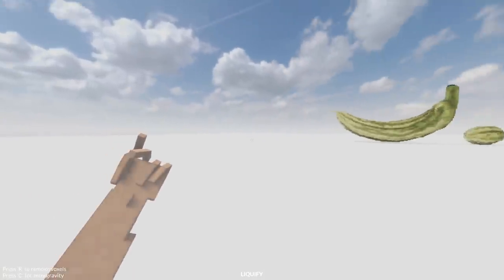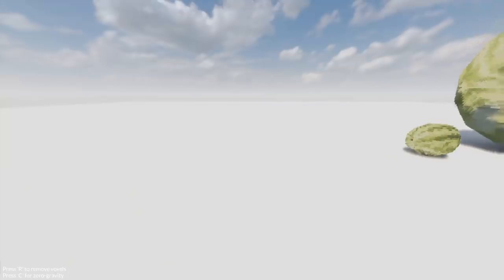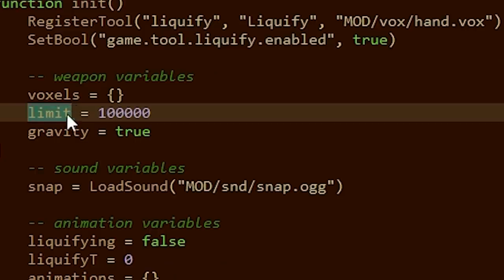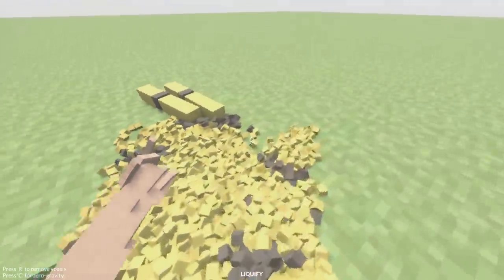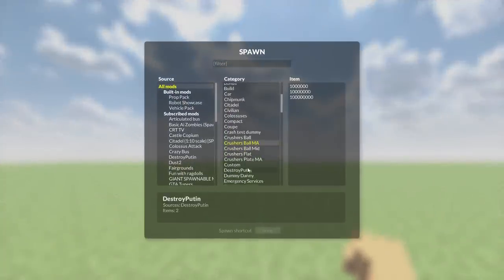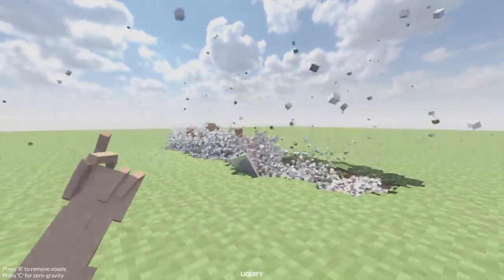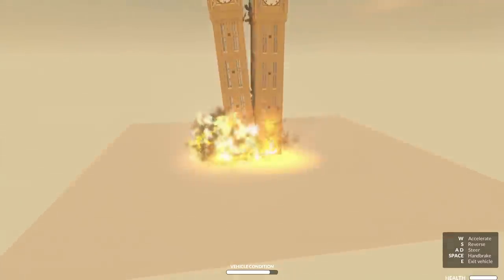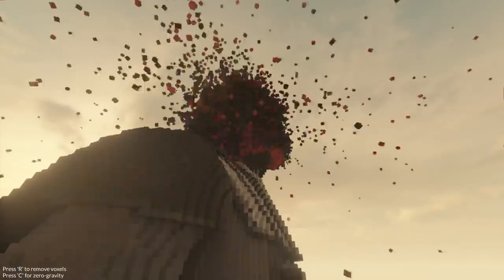Liquify GIANT Objects in Teardown..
The video was made with a Modified Version of the Liquify Tool!